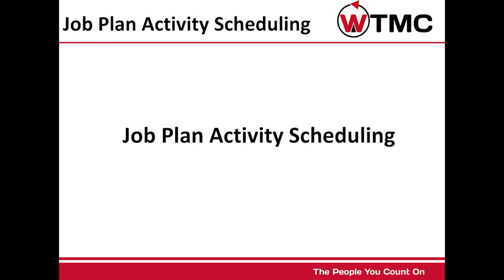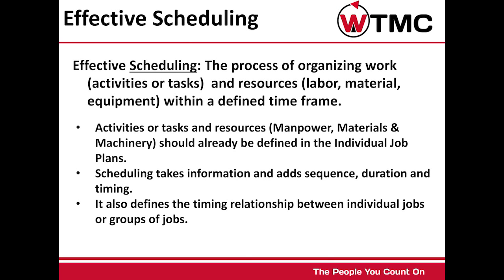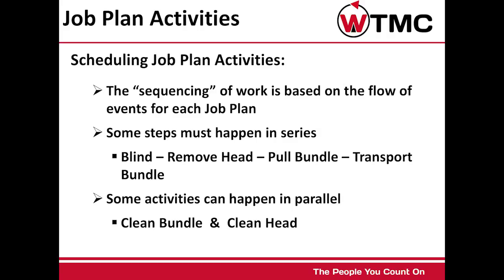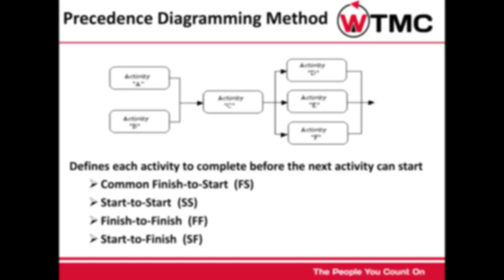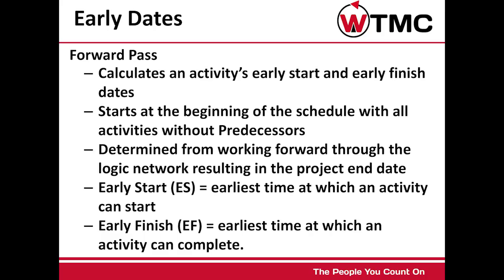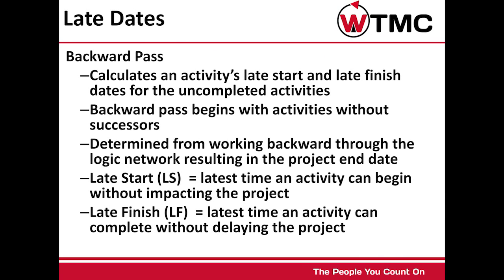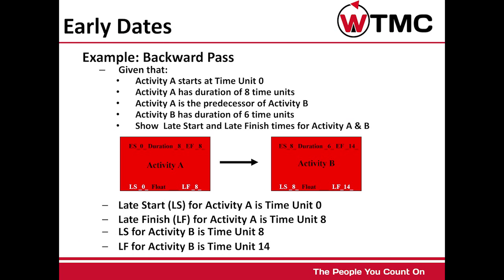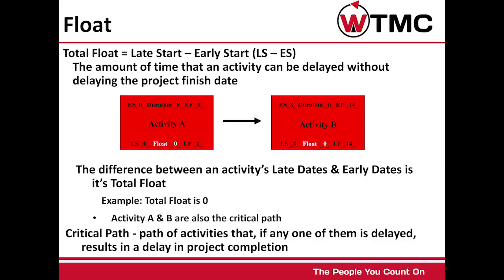Lesson 4 05 Scheduling